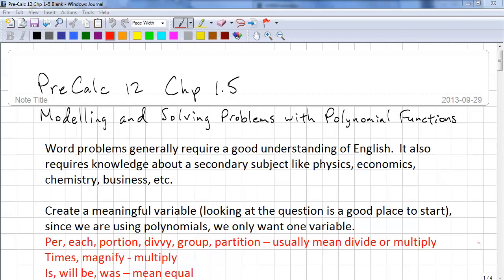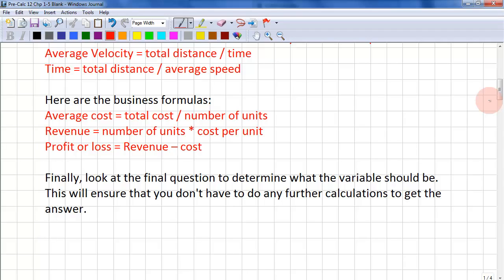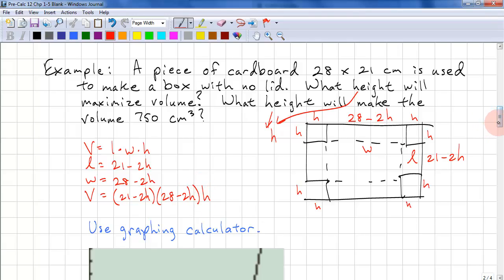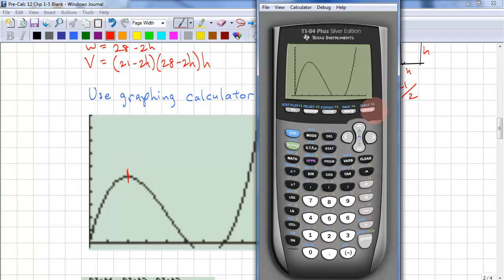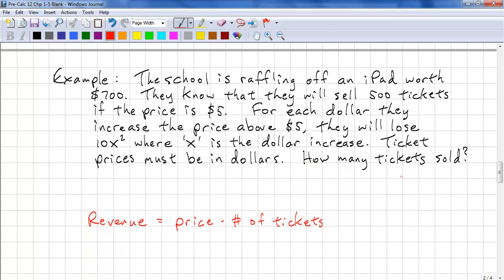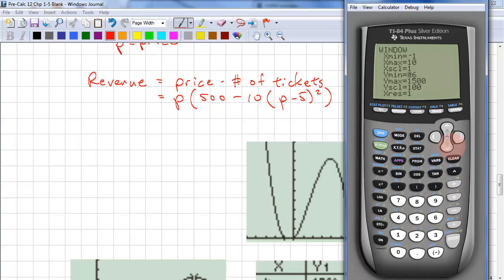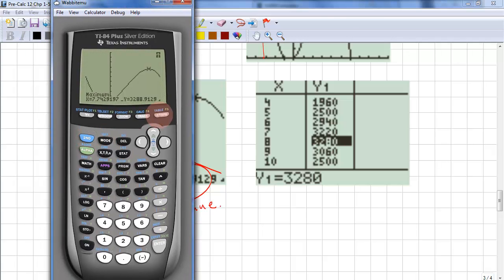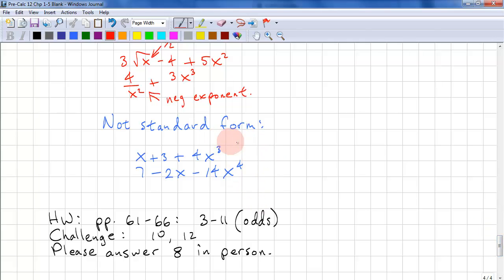PreCalculus 12 Chp 1.5 - Solving Polynomial Word Problems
It is impossible to show how to solve all word problems, but this lesson will show you how to spot key words to form expressions and use them to form equations that you can solve.  2 problems are covered a box maximization problem and a revenue maximization problem.